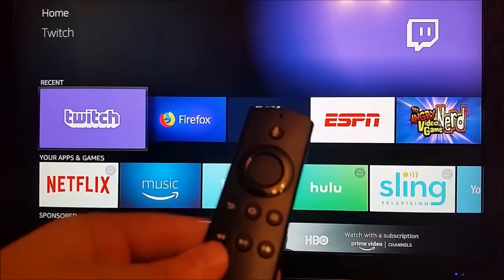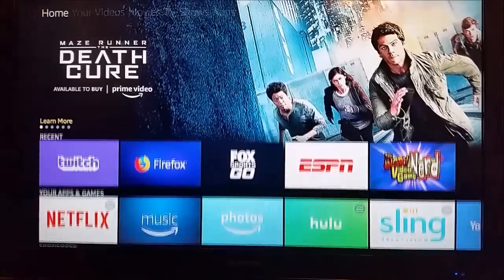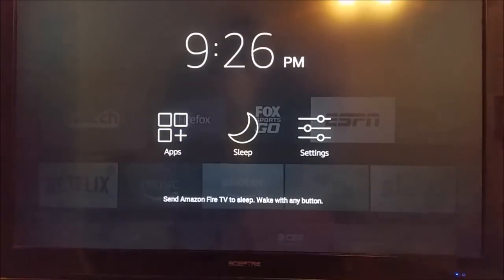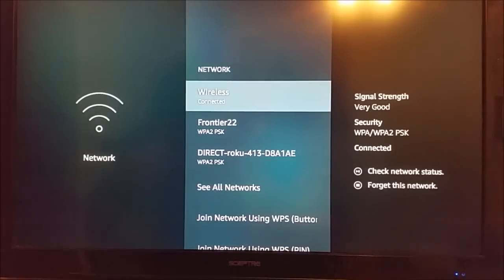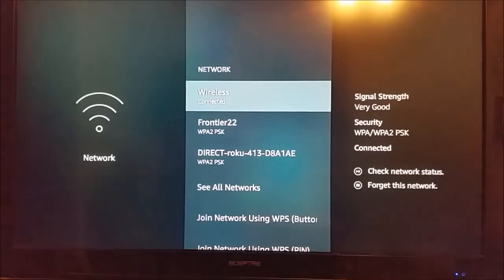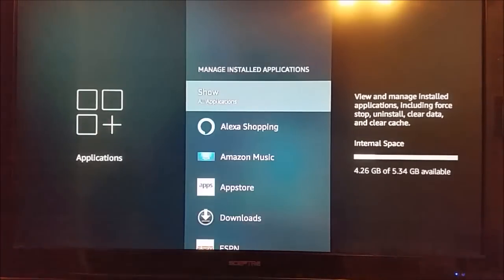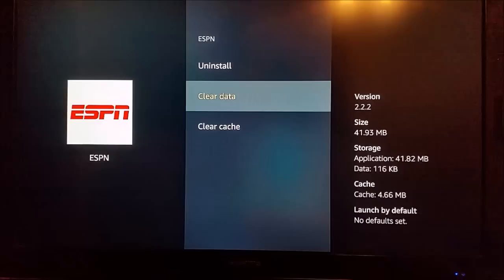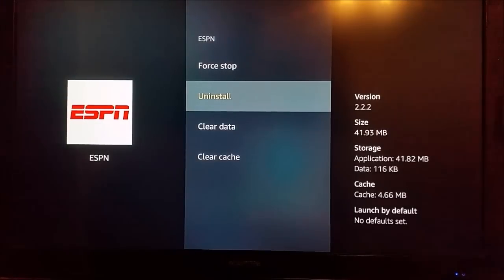How to Fix Amazon Fire Stick TV - How to Work Unfreeze Frozen Fire Stick - Launch Reboot Reset App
How to Fix Amazon Fire Stick TV - How to Work Unfreeze Frozen Amazon Fire Stick - Launch Reboot Reset App - Tutorial, Basics, Explained - In this video we go through the step by step process to troubleshoot fixing a frozen Amazon Fire Stick or Amazon Fire TV 4k Device. This guide explains the different options to troubleshoot getting applications to work on the Amazon Fire TV.